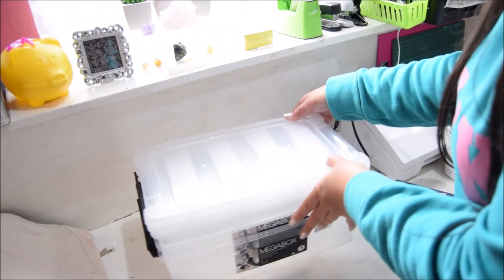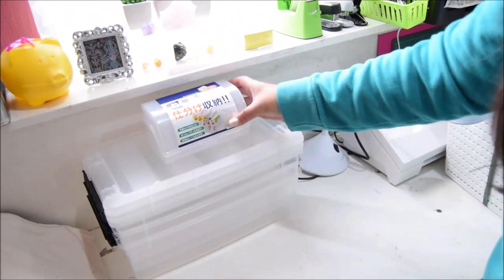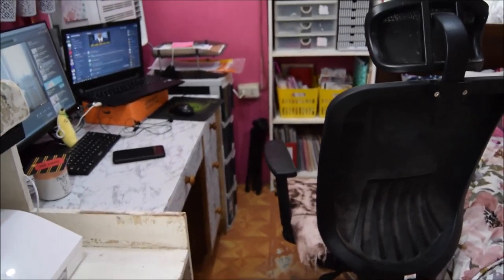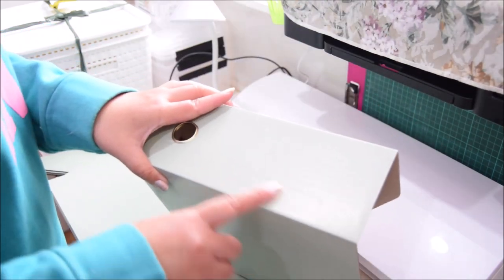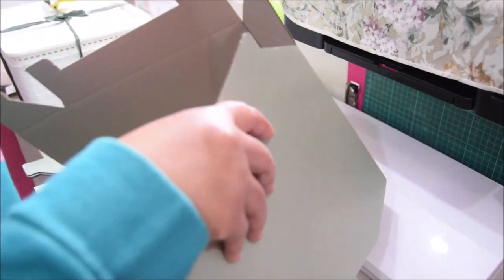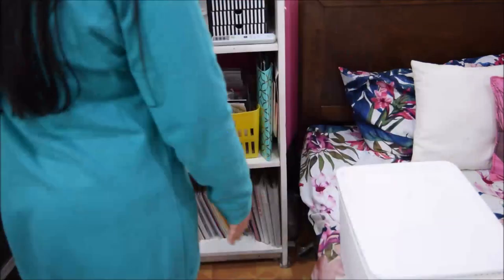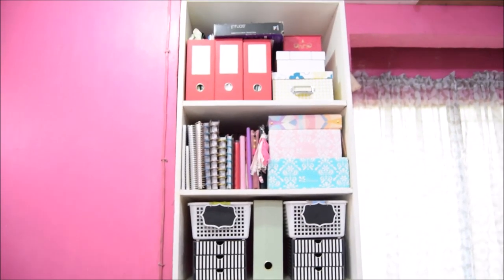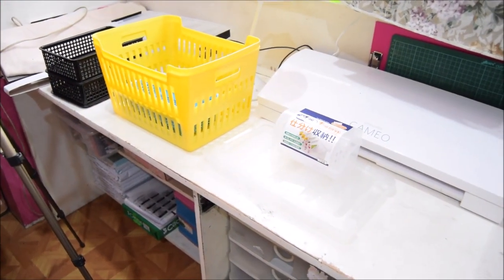Studio Vlog 2: Organizing and Packing Orders for the Sticker Shop | Philippines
Hi friends! I'm glad you liked my previous studio vlog. It's been a while & a few things have changed around my work area including getting a new cutting machine and monitor! I don't get to film vlogs that much anymore but I will try and do so the next couple of months. Watching these type of videos motivate me while I work so I thought I'd share this with you in case it helps you be productive too. I'll film and edit when I can so i'll have more videos to share on here. I hope you are having a good day!

Remember to spread a little kindness! -ER